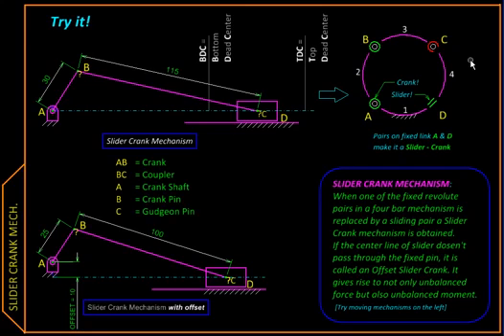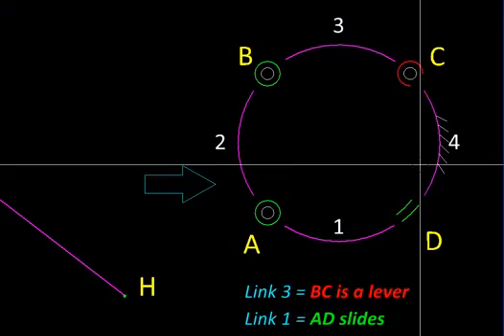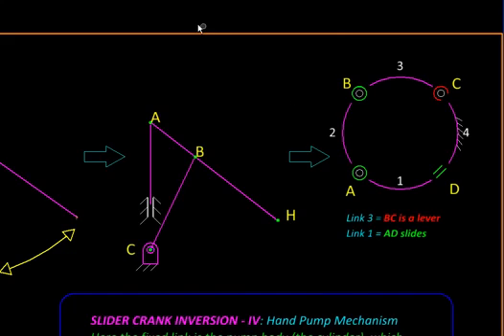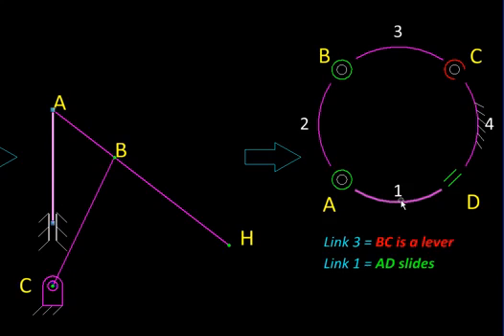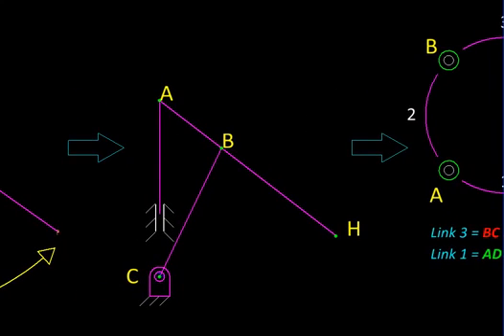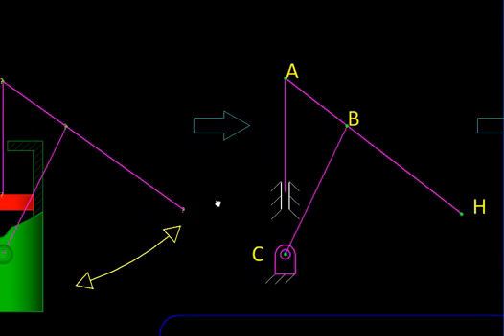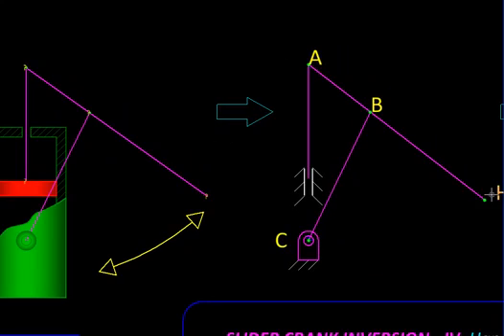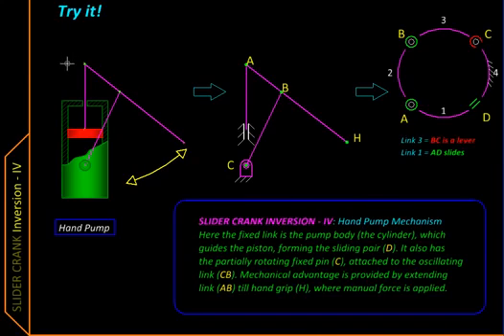Slider Crank Inversion 4 Animation